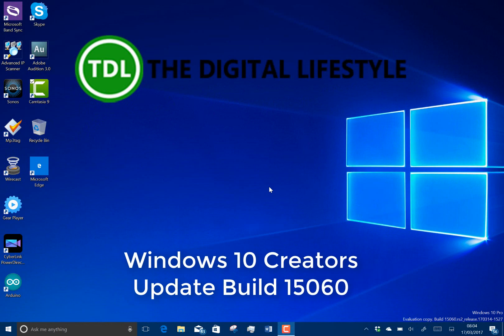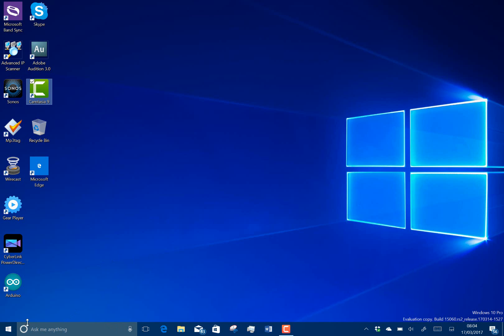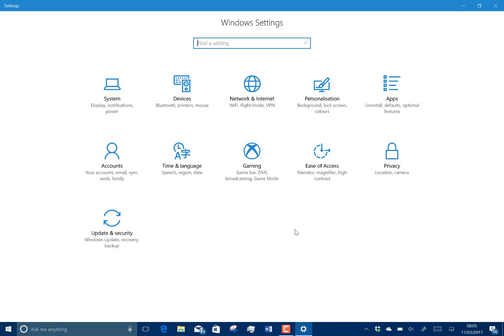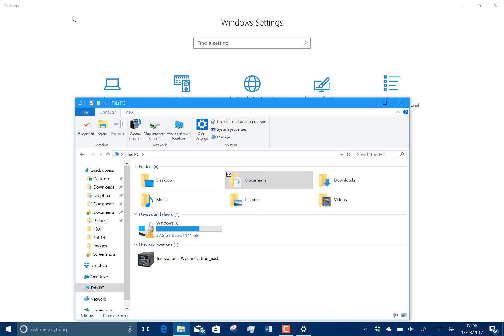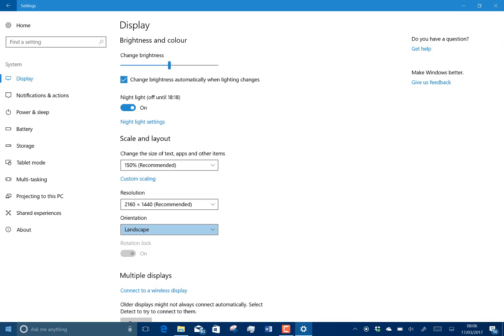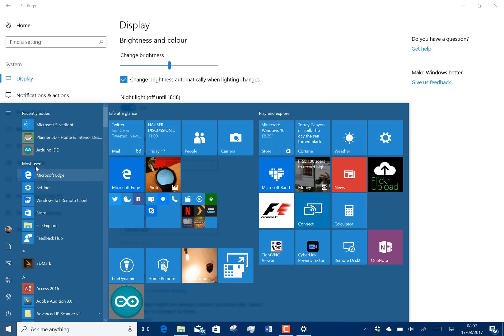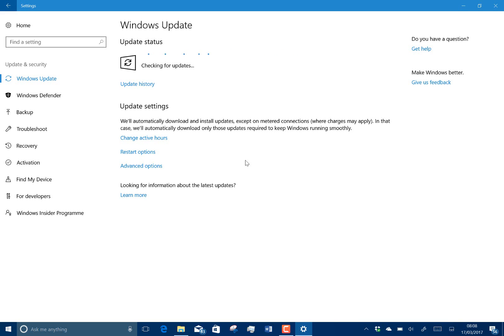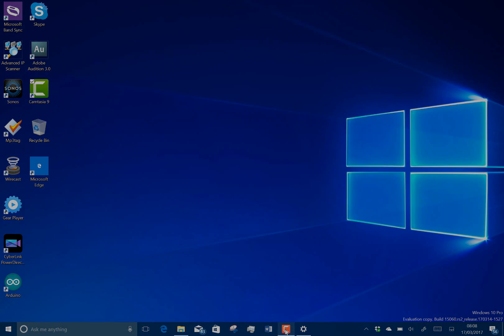Hands on with Windows 10 Creators Update Build 15060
Here is my hands on video with the latest Windows 10 Creators Update build. 15060 was released to Windows Insiders on the fast ring and as you would expect this close to the final release it doesn't contain any new features and there are just a handful of known issues.
I am pretty sure this won't be the version that gets released to general Windows users as the watermark is still present.
You can read the full change details on my blog post and look back at all the builds of Windows 10 on my YouTube channel.